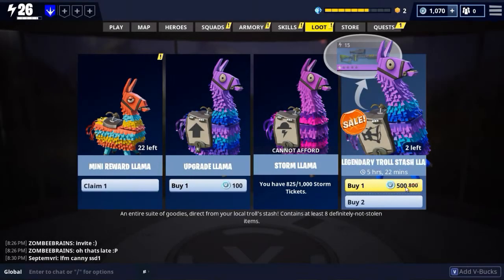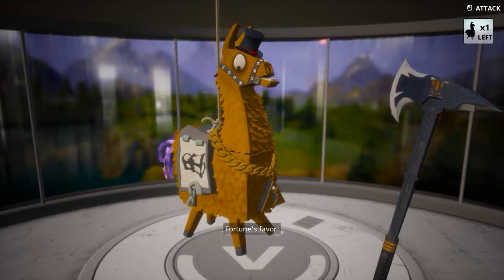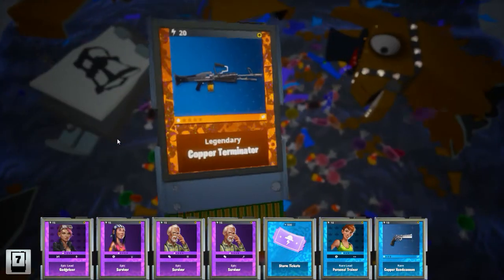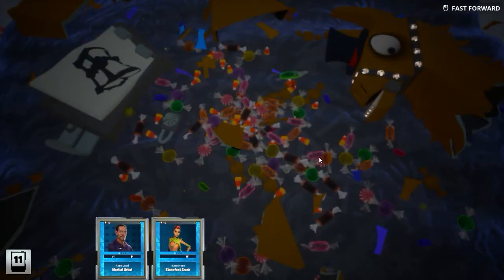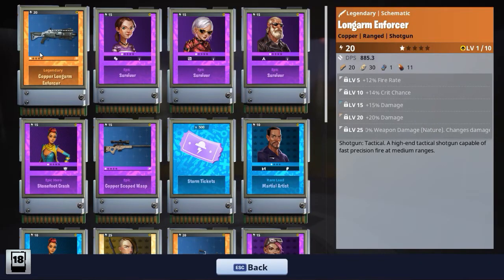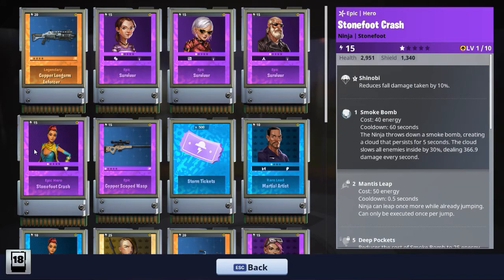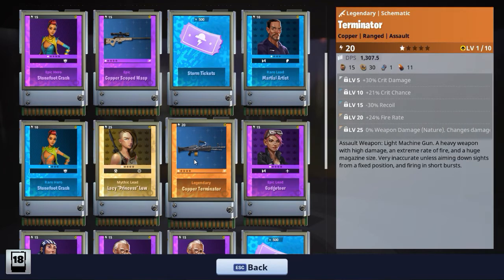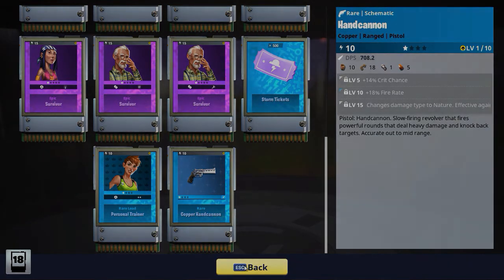Fortnite - Troll Stash Llama opening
Hello Fortnite player! Few days ago there was a market promo in Fortnite, you could buy 2 Troll Stash Llamas for 2 x 500 cretits intead of 2x 800 so I bought those and opened them in this video! Look what i've got.

This channel is mostly focused around ArcheAge game. My main goal is to create videos like: general tips, guides, gold making advices, ArcheAge giveaways and more. However, this is not where I want to stop, I am looking for additional games to play and create content from, if anything interesting appears, make sure to check out my playlists to see if I am uploading any other game content

If you found my content helpful, consider supporting me in return by for example:
- commenting and liking my videos
Top supporters: Mati TheAnimal, sir_camsalot, russell.